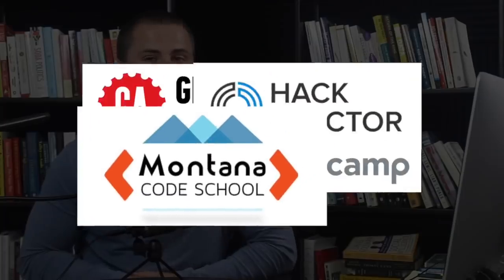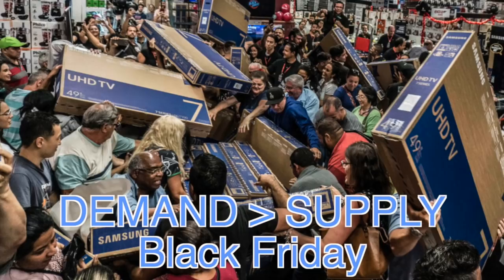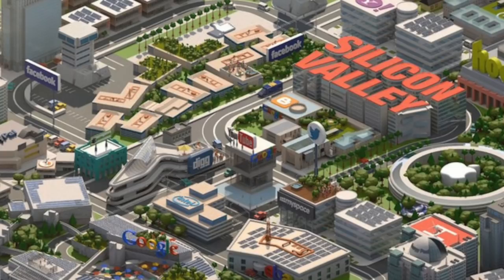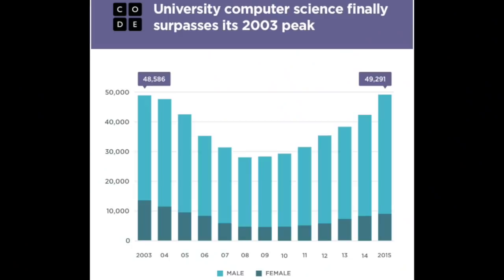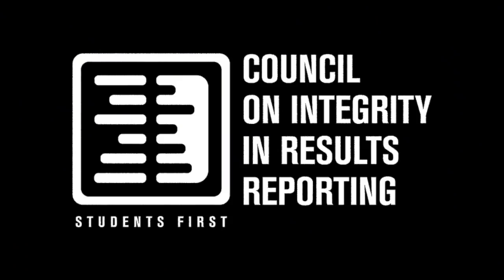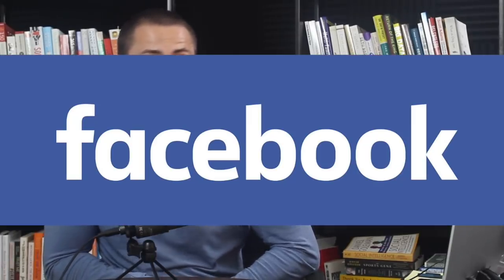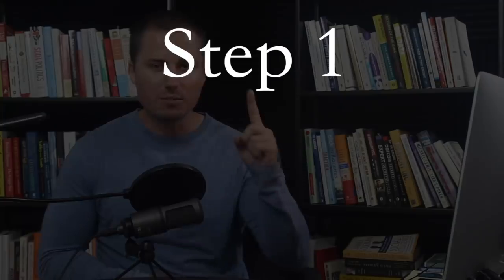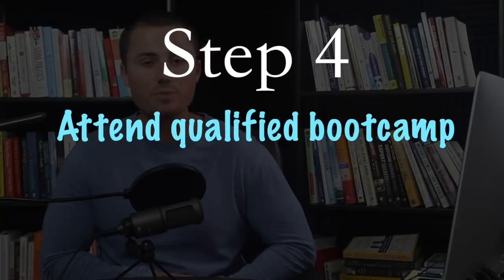Coding Bootcamps: From $0 to $100k in 12 Weeks?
Coding bootcamps provide an opportunity for those looking to change careers into software engineering by promising the potential to attain a $100k a year salary after completing the 12 week course.

In 2015, I attended General Assembly's Web Development Immersive coding bootcamp, and in 2018, I attended Hack Reactor's Remote Part Time program.

Since 2017, a third party reporting agency was created to help regulate the industry and the pseudo reporting that the bootcamps were doing for a few years.  Since the reporting has been taking place, the industry seems to have clean up a bit with the over reporting of employment numbers and job placement rates.

No longer can companies use students' going back to their old career or employer, or being hired by the bootcamp that taught them, employment towards the overall employment numbers for the job placement rates.

Bootcamps discussed in this video:
Hack Reactor
App Academy
General Assembly
Dev Bootcamp

I have a positive view of the bootcamp community.  But I do not endorse the 12 week model for complete newbies as it is not nearly enough time to take a complete beginner to being a software engineer with solid computer science fundamentals.  For those who have industry experience and a tech background, then the 12 week model may be for you.

In the end of this video, I provide a 4 step game plan for transitioning careers into software engineering and attaining that near mythical $100k a year salary.

Step 1 is maintain steady employment.
Step 2 is to visit the Github for Open Source Computer Science Degree.
Step 3 is to become obsessed with learning Computer Science and programming such that you can’t wait to get home from work in order to study all night long.
Step 4 is to attend a bootcamp